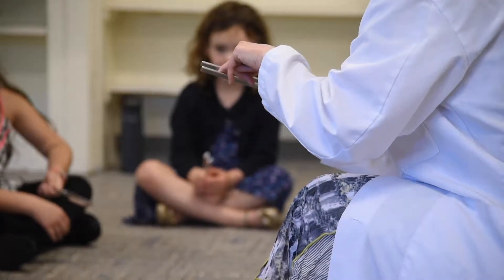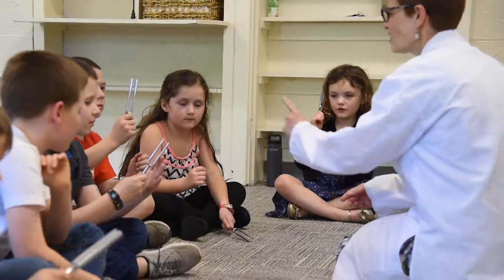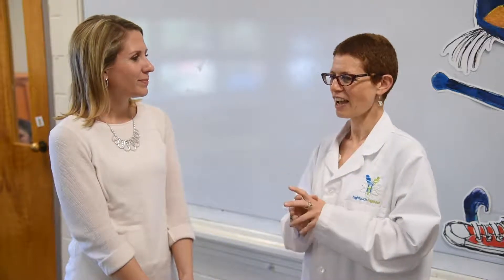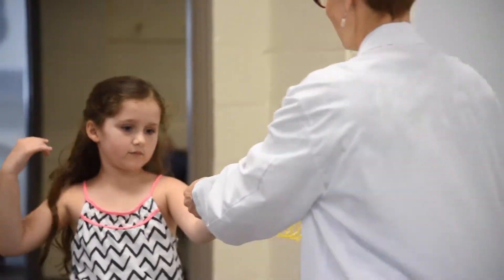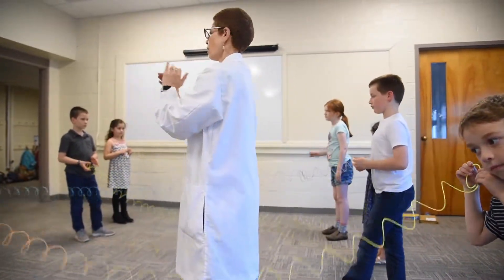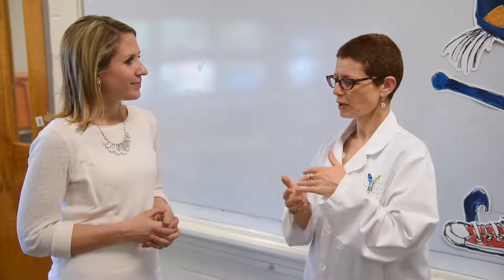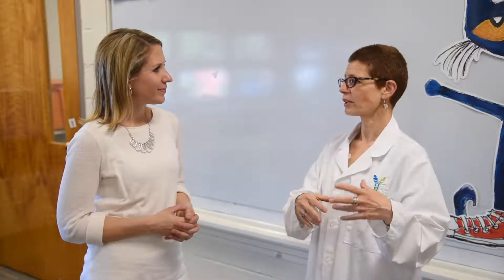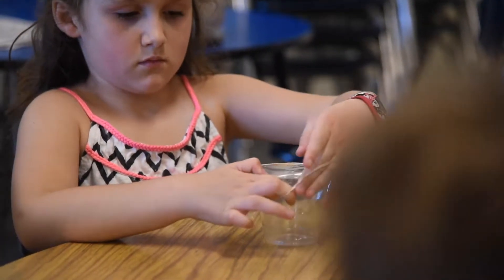High Touch High Tech of Maine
Science Made Fun of Maine is a hands-on science program. Our innovative & interactive programs have established Science Made Fun of Maine with a reputation for excellence among teachers, students, parents, camp directors and school administrators alike.